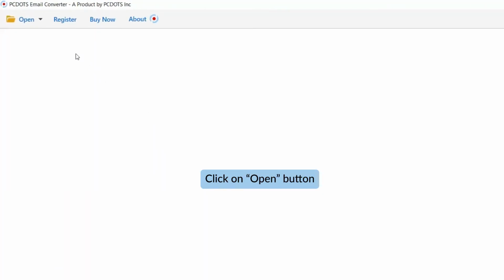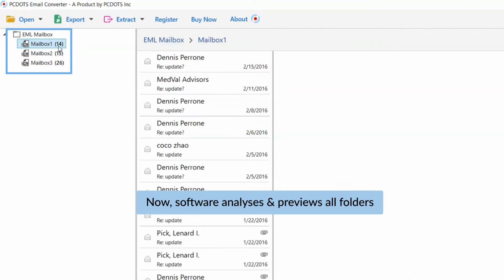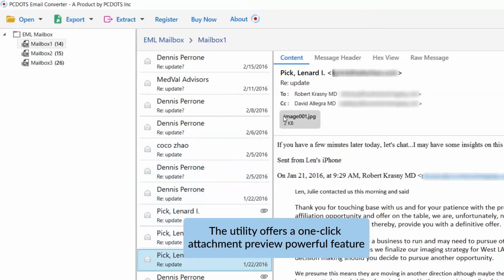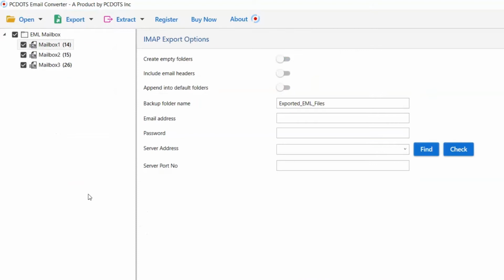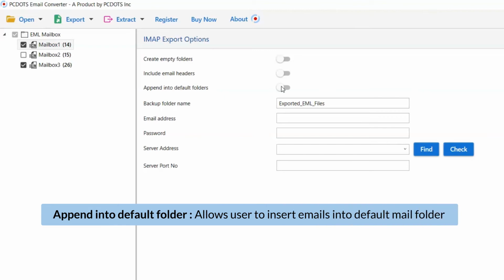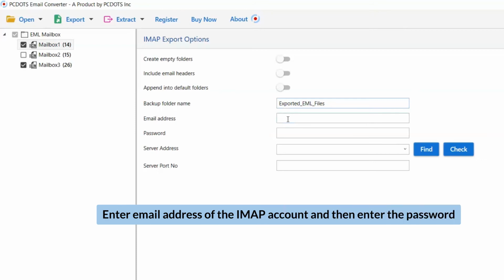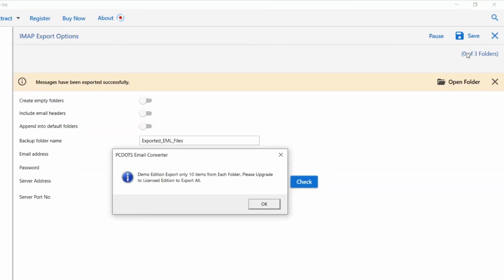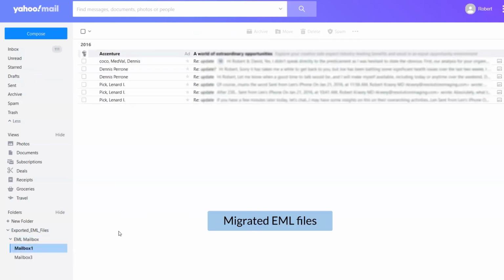How to Import EML Files to IMAP Account ?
If you want to convert large number of EML files to IMAP account with all Meta properties then you must have to go through this video tutorial. In this video tutorial we tried to provide an instant way to convert multiple EML files to IMAP account without any extra efforts. The software has numerous advanced features that help to increase the performance of the software. The PCDOTS EML to IMAP Converter is an expert solution to migrate the entire EML mailbox with accuracy. There are various third party approached available in the market for the same process but all the solutions have security issues. So, that we  are come up with a trustworthy solution that will help you to transfer all WML files to IMAP Server without losing a single bit of data.
let’s take some user queries that are resolved by this software.
1. How to import EML to IMAP in bulk?
2. How to open EML file in IMAP along with attachments?
3. Can I upload EML to IMAP on Windows 10?
4. How many EML files can be migrated to IMAP account at once?
Steps to Import EML Files to IMAP Account Easily
• First, download the PCDOTS EML to IMAP Converter software on your local system.
• Now, click on the Open button to start the EML to PST conversion process.
• Choose EML files from the drop-down list and select an appropriate option to load EML files to the software screen.
• Select required EML files and see the complete preview of the selected email message click on next.
• Click on the Extract button to save all email elements separately.
• Thereafter, choose Export option and select IMAP as a file saving option.
• Now, fill correct credential details of the IMAP Server and click on the Import button.
• It will take few minutes and produce a successfully converted prompt message on the software panel.